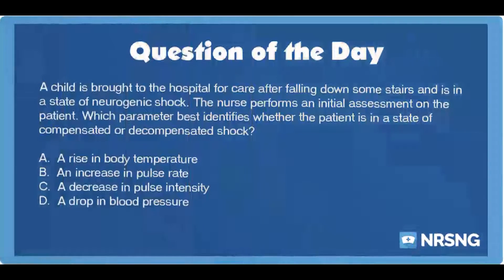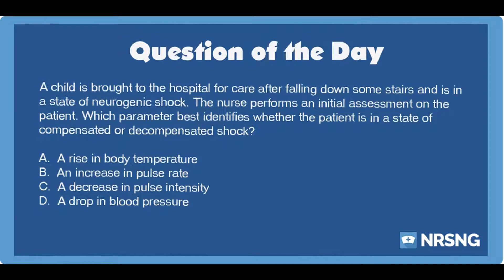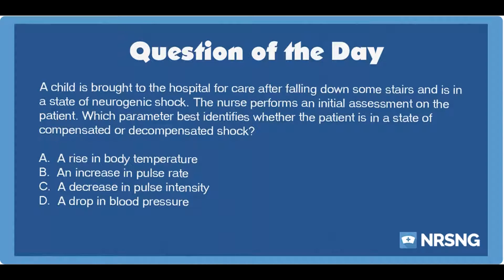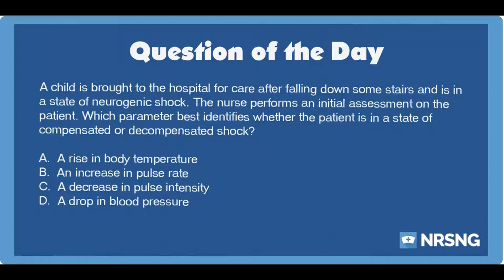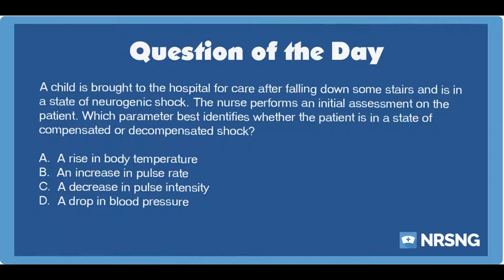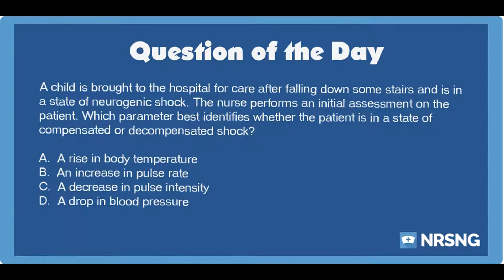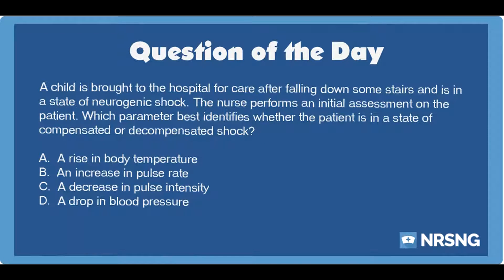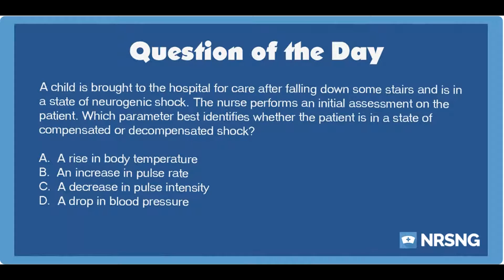NCLEX Practice Questions: Compensated vs Decompensated Shock (Neuro)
Question:

A child is brought to the hospital for care after falling down some stairs and is in a state of neurogenic shock. The nurse performs an initial assessment on the patient. Which parameter best identifies whether the patient is in a state of compensated or decompensated shock?

Answer:

D.  A drop in blood pressure

Rationale:

Shock can be divided into stages, depending on the body's response to the illness or injury; the symptoms demonstrated during the different stages of shock indicate the stage and also guide the provider toward its treatment. Compensated shock occurs when the body is trying to maintain near-normal vital signs and perfusion, despite the injury to circulation and metabolism. Alternatively, decompensated shock is a state in which the body is no longer able to keep up and deterioration occurs. One of the most significant differences between compensated and decompensated shock is a drop in blood pressure, in which the body is no longer able to maintain intravascular pressure to perfuse vital organs.